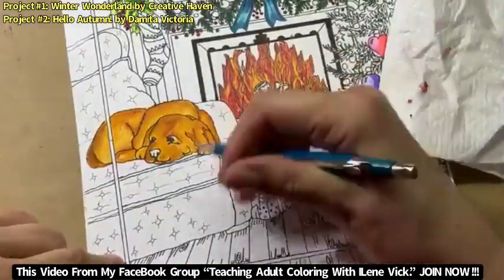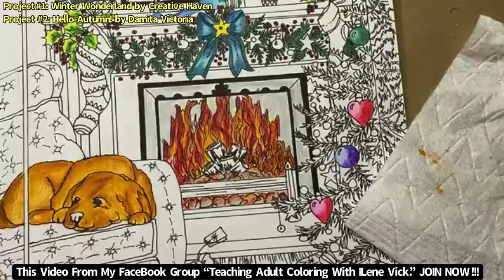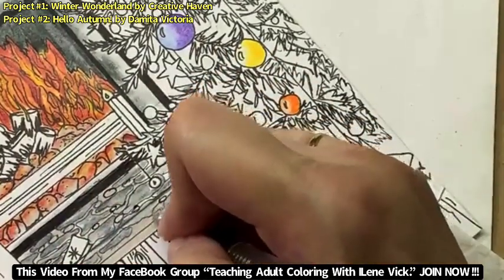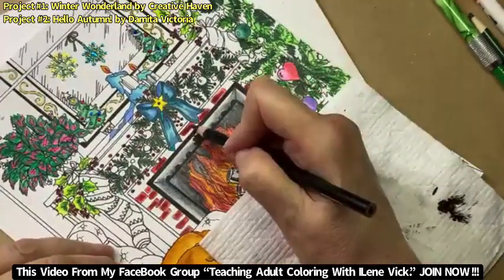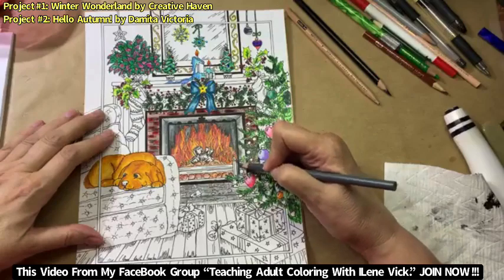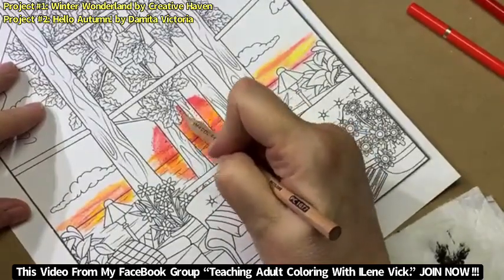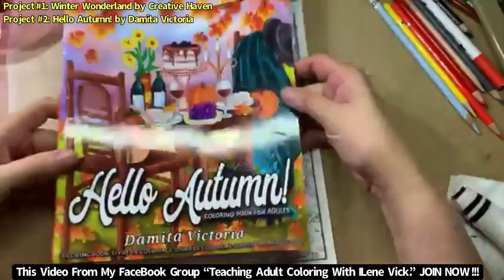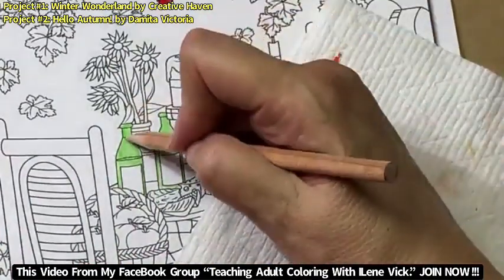07/06/21 Teaching Adult Coloring With ILene Vick Winter Wonderland and Hello Autumn!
Remember, it’s not “WHAT” I’m coloring that’s important but “HOW” I’m coloring.

In This Video: Continued working in Winter Wonderland on the Christmas tree and fireplace. Then I started work on Hello Autumn! Coloring the wine bottles and the leaves. So much fun working on two projects. Enjoy!!

By the way, did you know that I LIVE color, seven days a week, in my FaceBook Group “Teaching Adult Coloring With ILene Vick???” JOIN  NOW!

This upload is a re-broadcast from my LIVE daily coloring broadcast on FaceBook. Be sure to join my coloring Group “Teaching Adult Coloring With ILene Vick” where I color for three hours,  seven days a week.

This is where you can step in with whatever you are coloring at the time to chat with me and ask questions. Also, this is where you will see my finished pieces posted.

This is for people who have asked. I don’t ask for anything for the coloring  thank youI do. It’s all my pleasure. But If you wish to support my YouTube Channel here and there, I have a small Wish List on Amazon. Thank You!